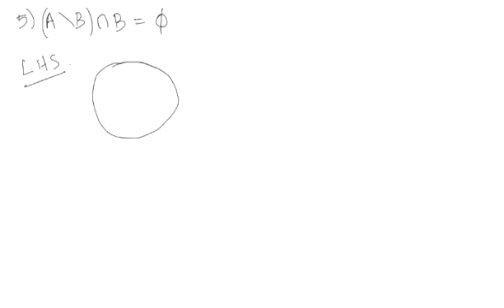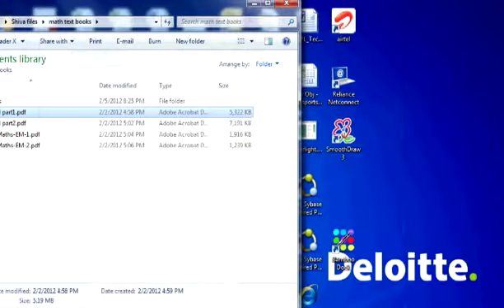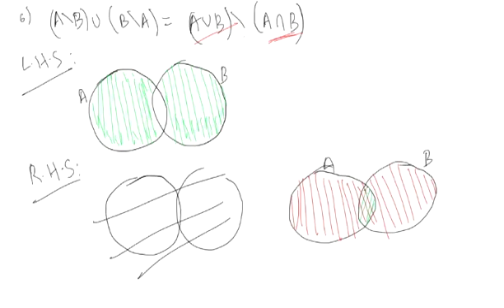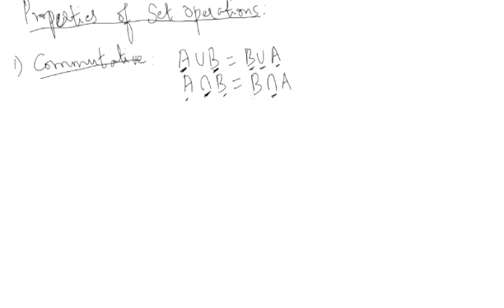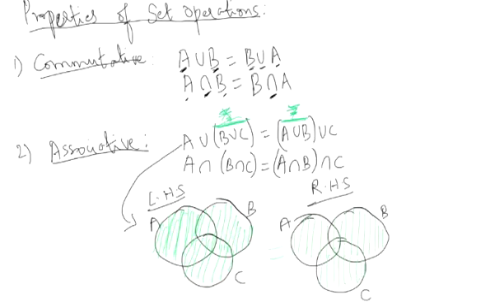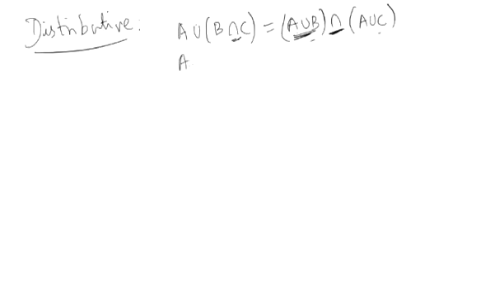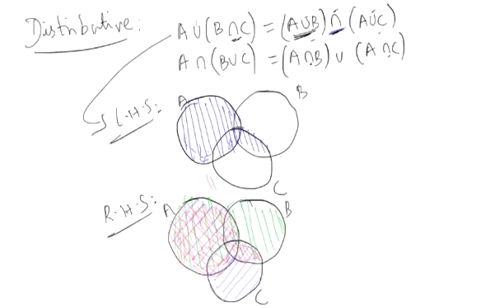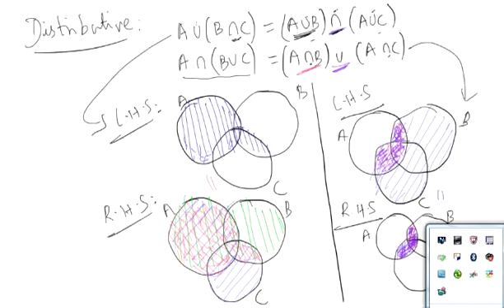sets and functions - 3